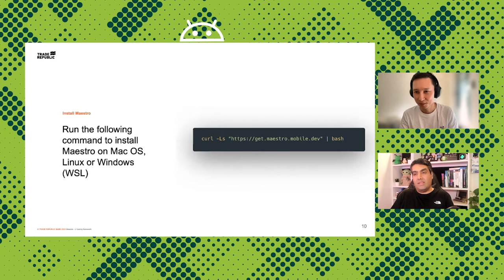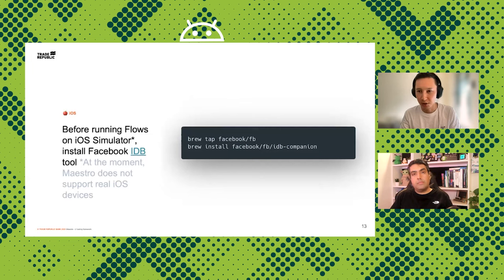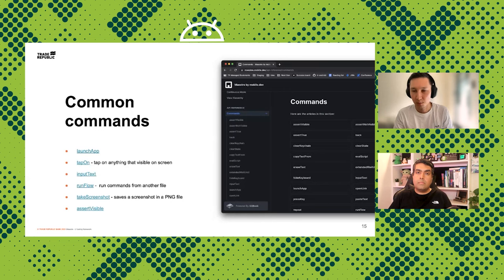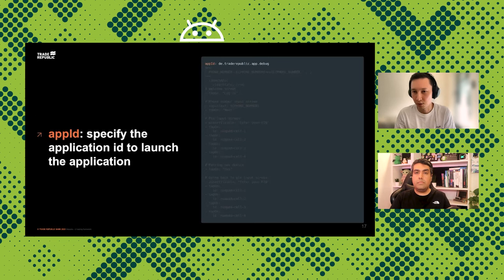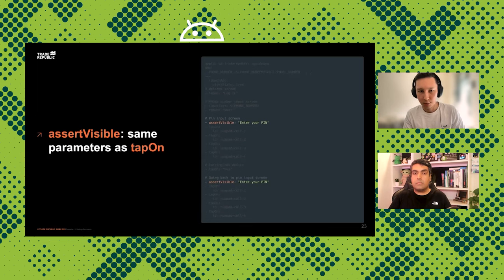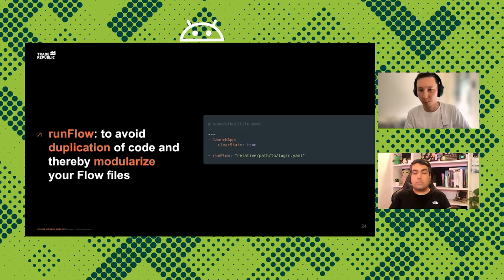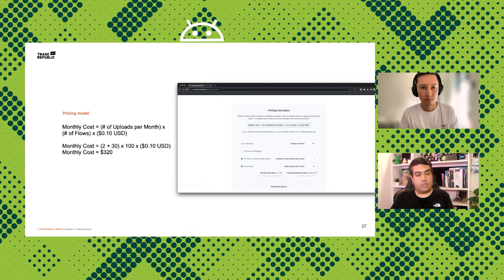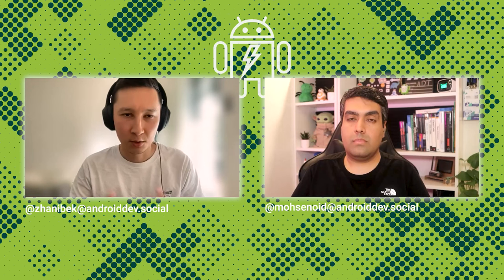Maestro: Android modern UI Testing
Maestro is the simplest and most effective mobile UI testing framework. Maestro is built on learnings from its predecessors (Appium, Espresso, UIAutomator, XCTest) and allows you to easily define and test your Flows.

In this video, I've asked Zhanibek Marshal to join me and share his experience using this framework.

0:00 - Intro
0:20 - Zhanibek introduction
3:58 - How did we end up to Maestro?
6:40 - Integration of Maestro
12:02 - Writing test case flows
30:27 - Maestro Studio
48:16 - Maestro Cloud
58:17 - Learnings
1:01:02 - Conclusion